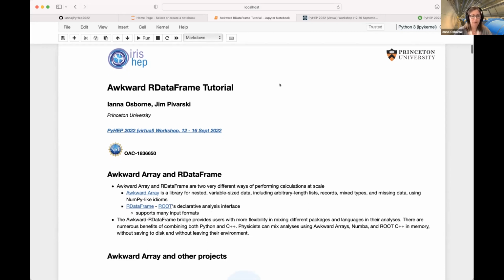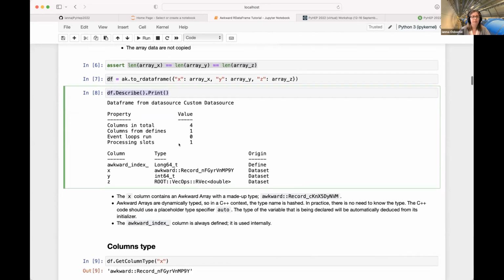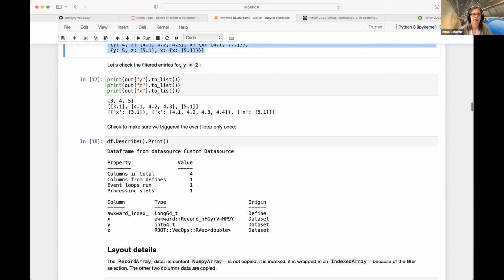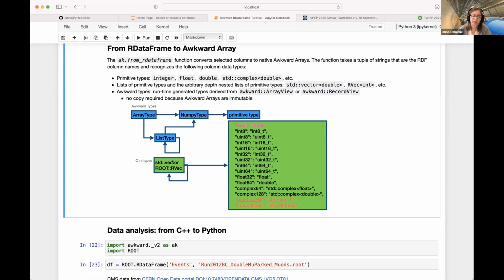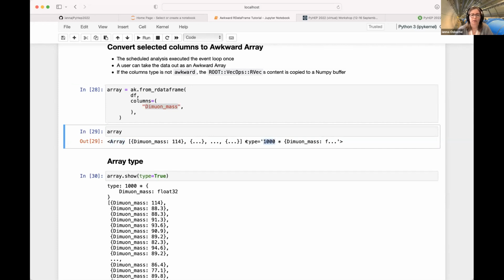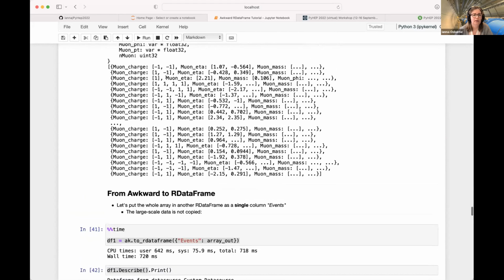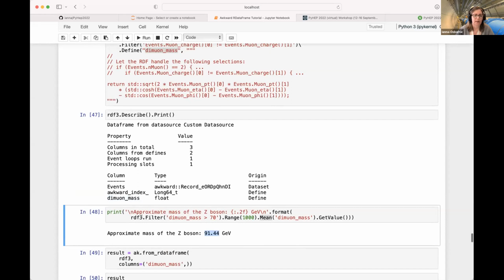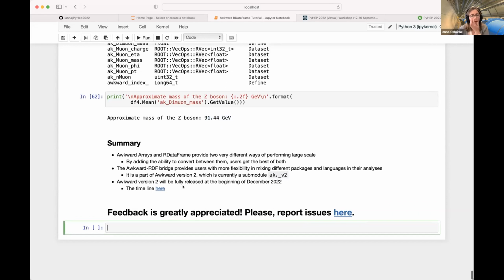PyHEP2022 Awkward RDataFrame Tutorial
This Jupyter notebook tutorial will cover usage of Awkward Arrays within an RDataFrame.

In Awkward Array version 2, the ak.to_rdataframe function presents a view of an Awkward Array as an RDataFrame source. This view is generated on demand and the data is not copied. The column readers are generated based on the run-time type of the views. The readers are passed to a generated source derived from ROOT::RDF::RDataSource.

The ak.from_rdataframe function converts the selected columns as native Awkward Arrays.

The tutorial demonstrates examples of the column definition, applying user-defined filters written in C++, and plotting or extracting the columnar data as Awkward Arrays.

Speaker: Ianna Osborne (Princeton University)